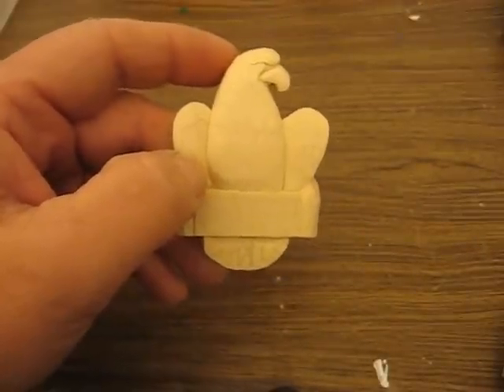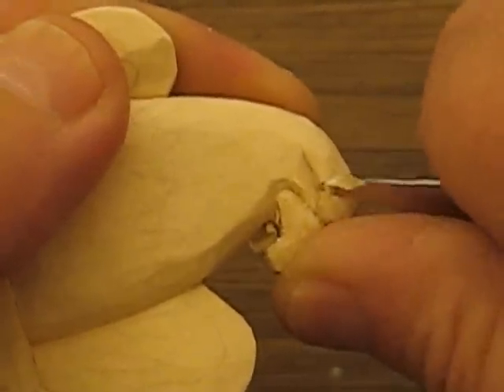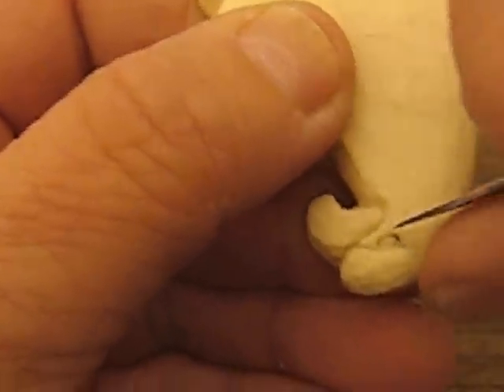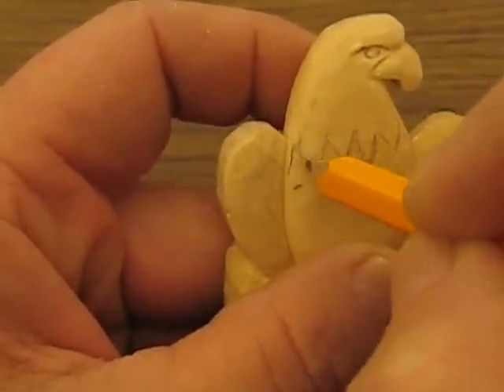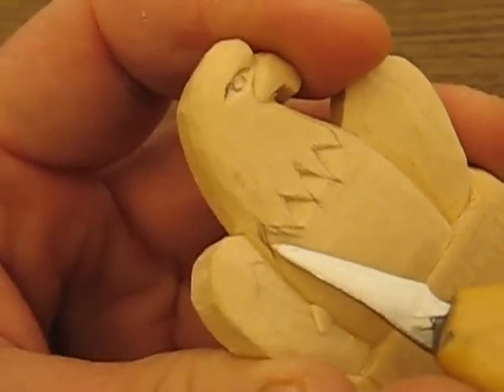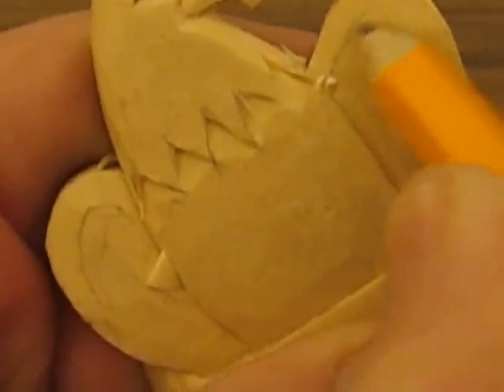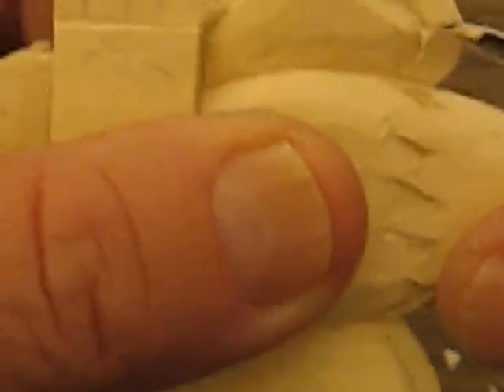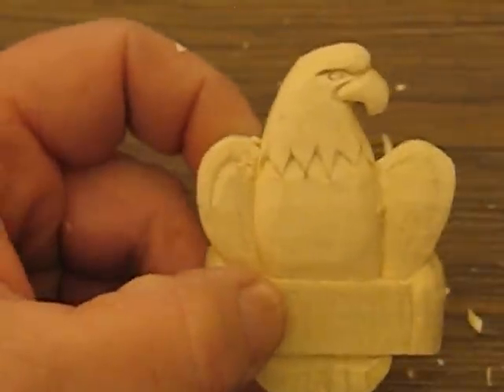EAGLE PIN NAME TAG #4.